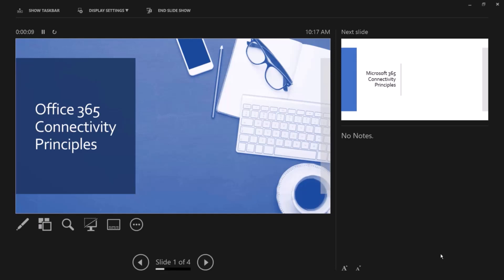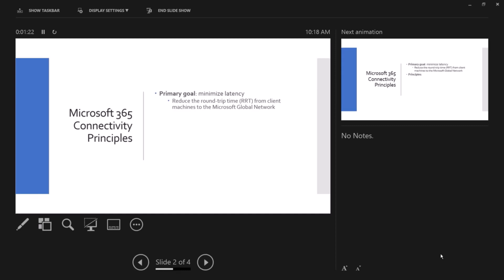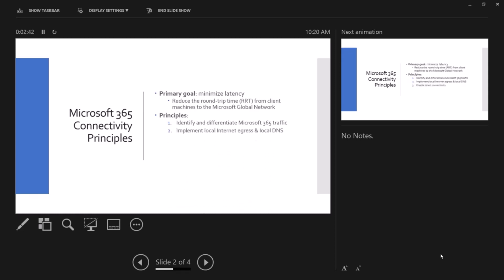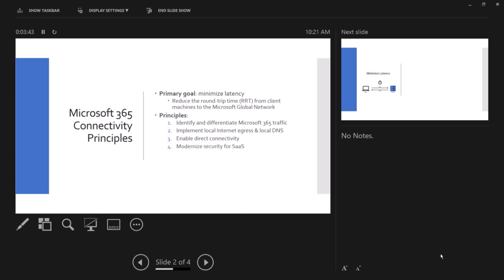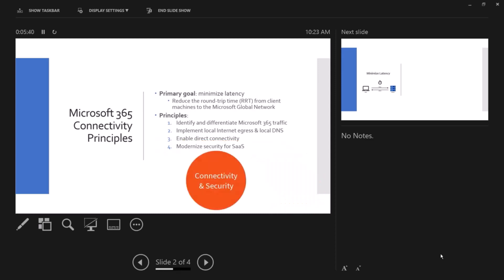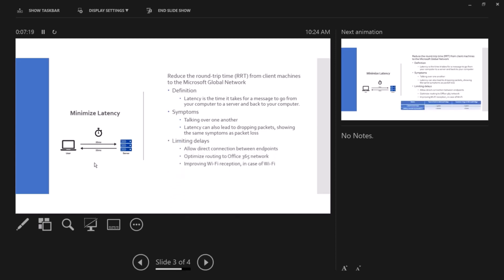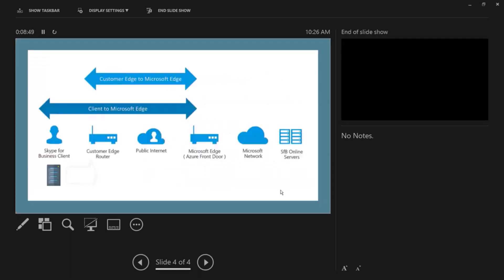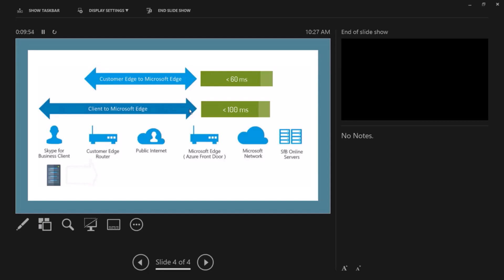Teams Latency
Is your network ready for Teams? In this video, I discuss Latency and how that impacts media traffic and call quality.

Network readiness for Teams is paramount to ensure optimal call quality and enhanced user experience. In other videos, I discuss jitter and packet loss and demonstrate how to check and assess your network using the Teams network assessment tool. Tune in for the sessions.

My name is Rafat Sumreen. I discuss Microsoft Teams solutions in this channel, including Teams Voice, direct routing, operator connect, governance policies, phone system, Teams phones, identity management, Microsoft Teams governance, Office 365 groups, Azure AD, Teams guest, and Teams external access.

I also delve into Office 365 user management, Exchange Online integration, Apps, Teams rooms, and devices.

This channel is for you if you are looking for useful content and live demonstrations on Unified Communications, Cloud Computing, Microsoft Teams, user adoption, Modern workplace, digital workplace, Microsoft 365, and Office 365.

I will regularly cover Teams' new features and "What's new in Teams?" Thanks.